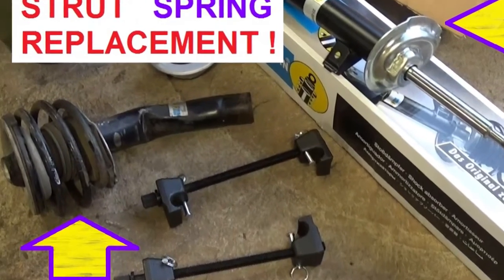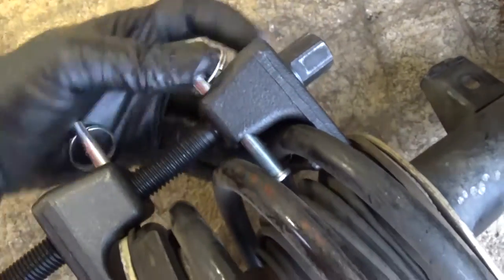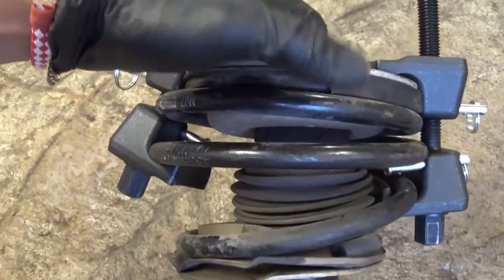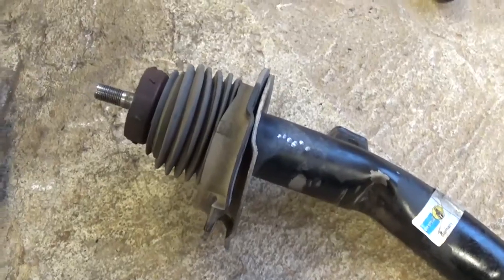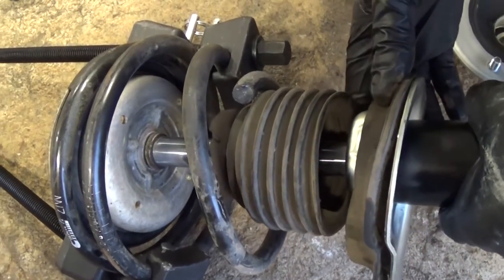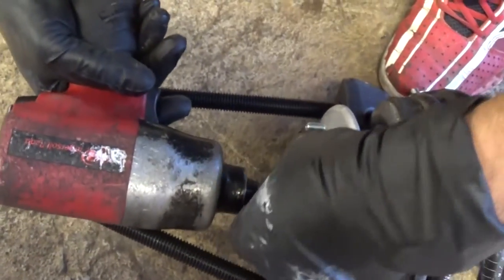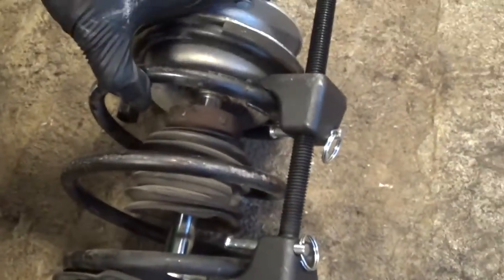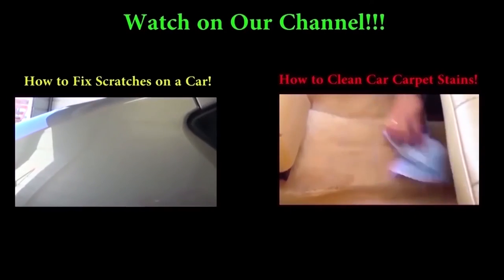Macpherson Strut Spring Removal and Replacement Demonstrated on Damaged BMW E46 Strut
We took this video to show you how to remove the spring on a Macpherson Strut. Most of the vehicles nowadays are equipped with a MacPherson Type Strut on the front and some even on the back as well.
This one came out of a wrecked BMW e46 2002 Model 325xi.
But it is the same strut removal on BMW E46 318I 316I 320I 323i 325i 328i 330i

Always be careful when removing the springs because if the tool slips it might hurt and injure you seriously. Always make sure that you have the right tools and do not stand in the way of the strut.
All the materials in the video are purchased by us!